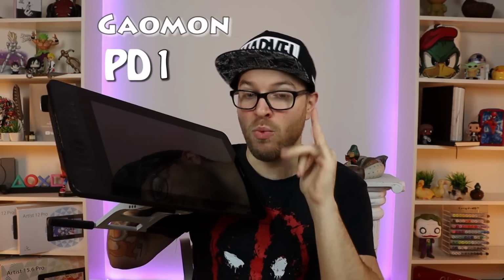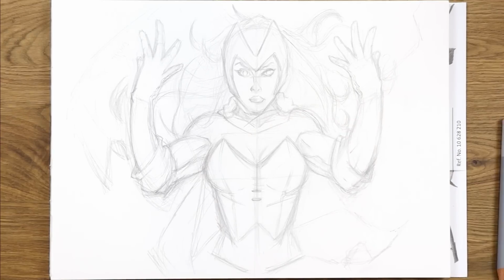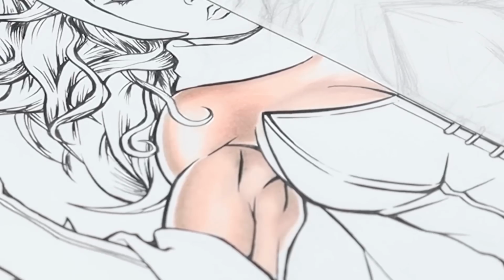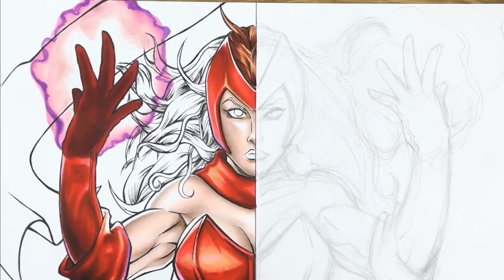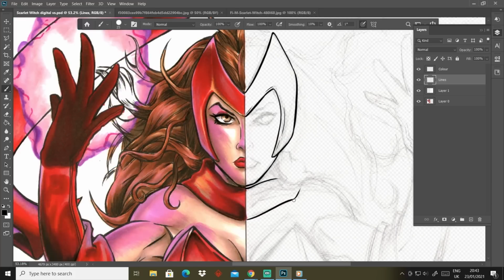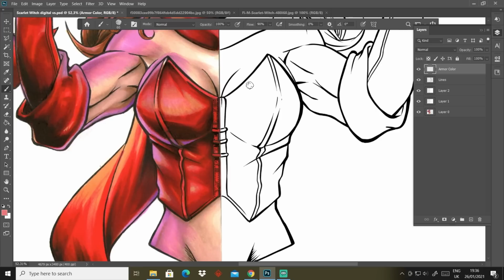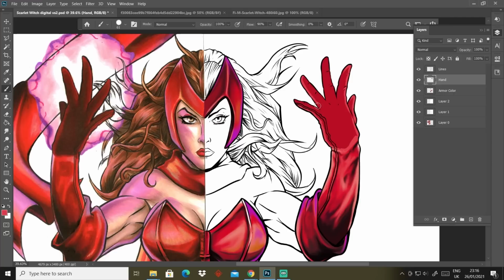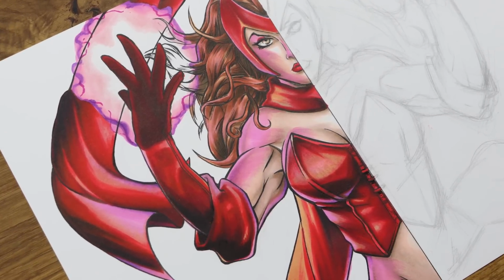$500 MARKERS vs $1500 DIGITAL ART | Cheap vs Expensive!! Which STYLE is WORTH IT..? | Scarlet Witch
She's got the Magic, But is she. worth it? erm.

Traditional art VS Digital art, the ultimate showdown, whichever side of the fence you sit, I hope you will come away from this video with just a little more information and respect towards the other side.

This is so much fun and switching between styles felt, weirdly awesome. I may just do this again.

Which side is your Worth it winner? Let me know down below.

If you would like to see anything from me in the future please don't hesitate to leave those requests in a comment but most importantly I hope you'll enjoy the videos i have planned.

Especially a VERY special one arriving in a week.

Have a great week, see you then.

BYE